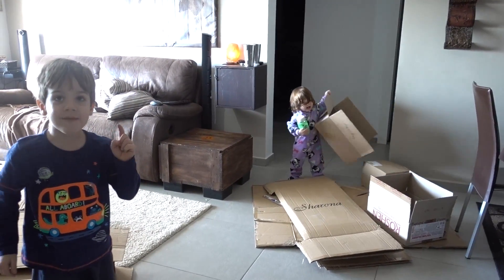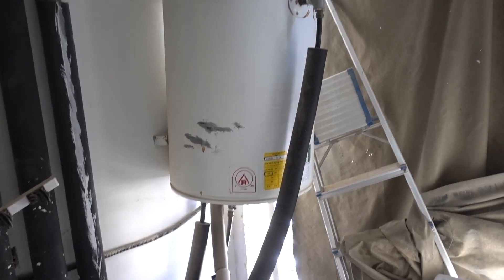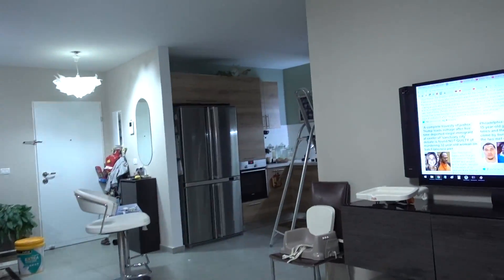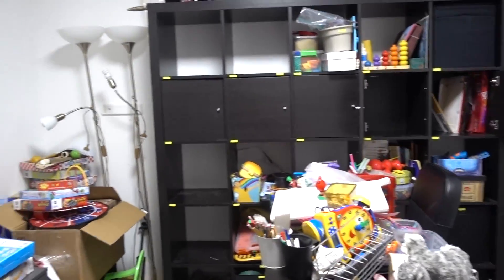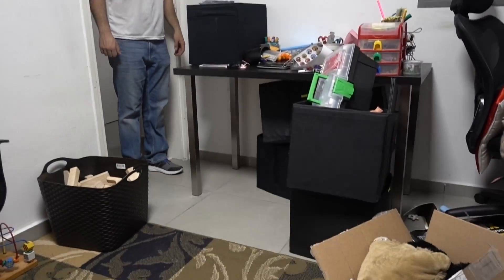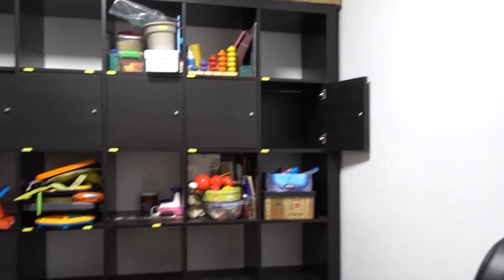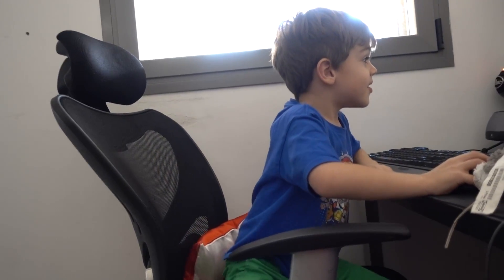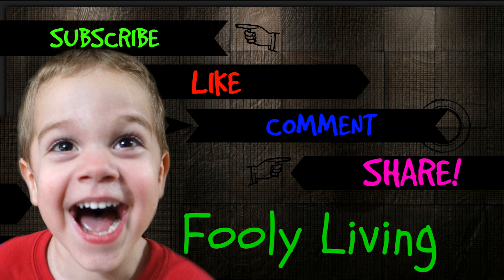PACKING OUR HOUSE AND MOVING ON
Good morning! We're packing our house for moving! Hadar takes everything off the walls and I pack all the boxes. Bad things keep happening to us, and when we think it can't get any worse, it does. Good things must be ahead for us. You can come over tomorrow and help us.
Life in Israel! Hadar, Andrea, Rafael, baby Abigail & Kitty!
Please support our life-changing move to America!

Andrea used to live in Florida, until she met Hadar on World of Warcraft. Hadar met Andrea in real life, in Israel. We were married in 2010 in America. Andrea moved to Israel in July of that same year and has been there ever since. We miscarried a baby at 4 months, shortly after we were married. Rafael was born November 2012. Baby Abigail was born July 2016. Both were born in Israel. We film our life every day to show Andrea's family members back in Florida. Andrea also has an adult son, named Zebulin who lives and works in America. Hadar is a soldier in the Air Force in Israel. Our family is trying to make the life changing move to America right now.

We are a fun loving and happy family. We are not fake family vloggers. You will never see us being fake. Views are not as important to us as our integrity. Many of our family and real life friends watch our videos. You can be assured that what you are seeing is 100% truth and reality. You will not only see the best of us, but the worst of us as well. We all have a story to tell and it's not always pretty. For us, it will always be realistic. I do not make videos just for you. These are my family's memories. There would be no point in making videos if it weren't the truth. We are transparent and honest with everything. Please remember, when leaving a comment, that we are not characters on a tv show. We are real people.

About our baby boy: Rafael was diagnosed with OCD and High Functioning Autism, also known as Aspergers syndrome. We have a few videos of Rafael so you can understand his diagnosis better:

Autism and OCD should not be taboo to talk about. Every parent dealing with autism has to deal with these issues. I want you to know you are not alone. I want my videos to help people who have not dealt with autism. I hope to make it normal to them and they stop judging parents who are literally doing the best they can for their kids.

LEAVE US A COMMENT TO LET US KNOW YOU WERE HERE! We want to hear from you!